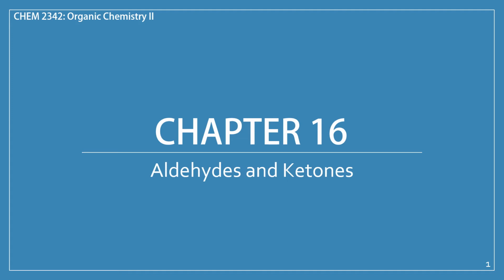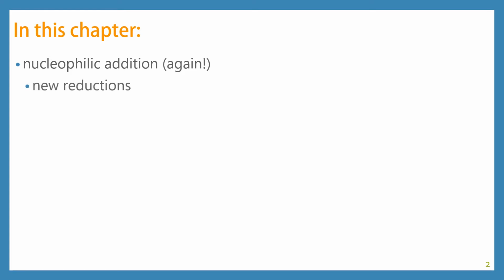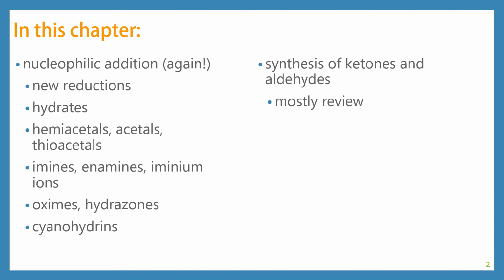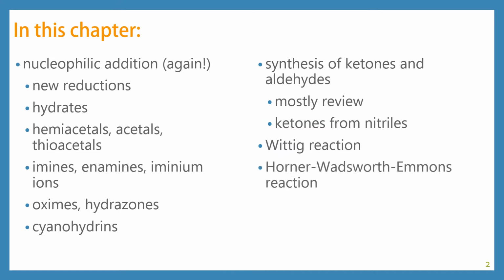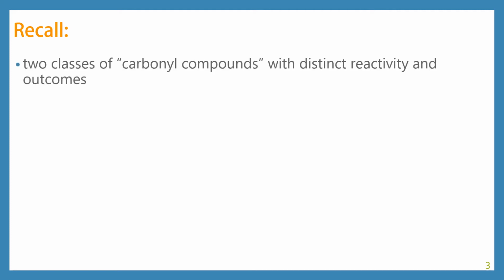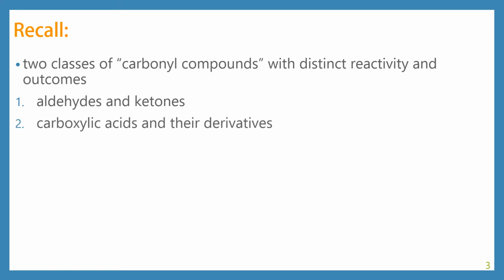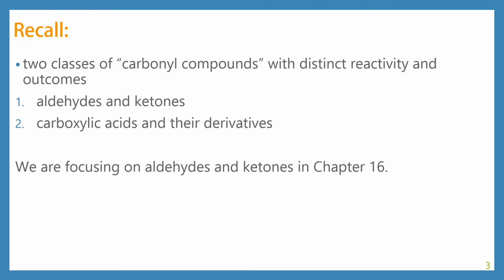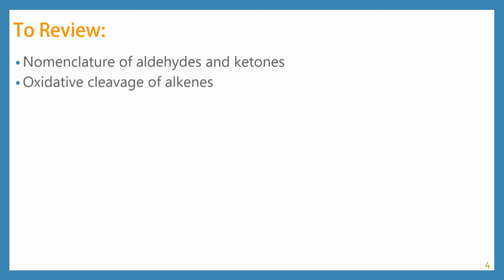CHEM 2342: Chapter 16 Part 1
Introduction